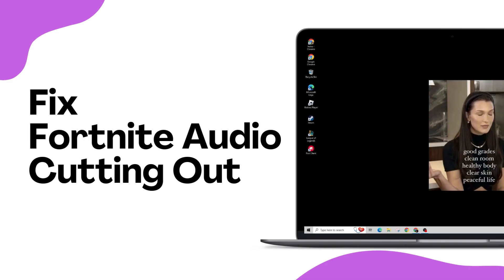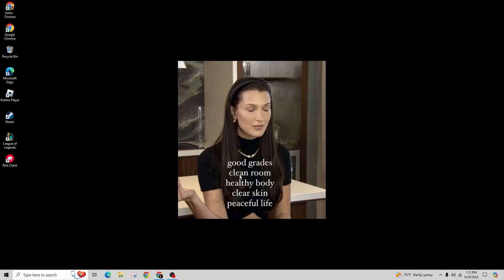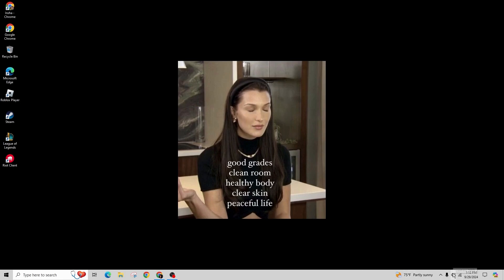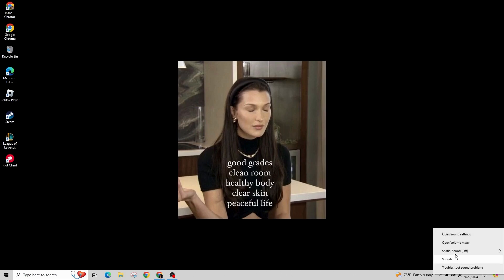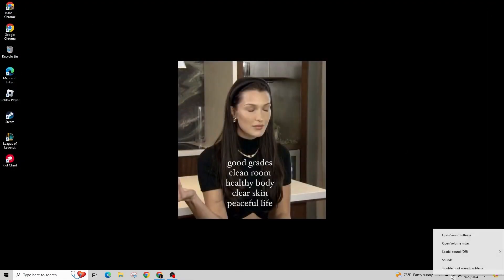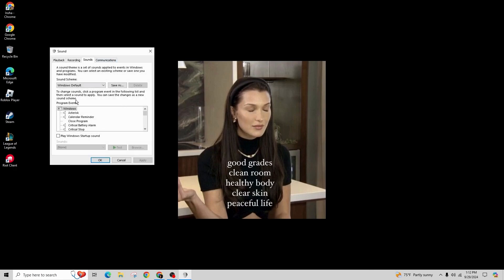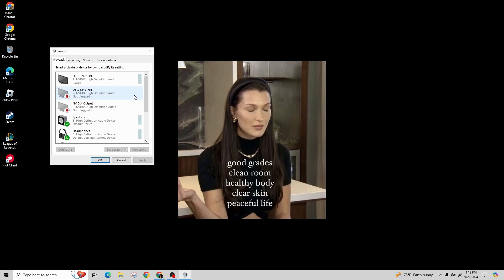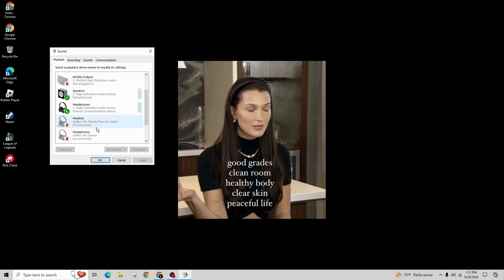How To Fix Fortnite Audio Cutting Out - Full Tutorial (2024)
Learn how to fix the audio cutting out issue in Fortnite with this full tutorial for 2024. Follow these steps to troubleshoot and resolve the sound problems so you can enjoy uninterrupted gameplay.

Timestamps:
00:00 - Introduction to Fortnite Audio Cutting Out Issue
00:05 - How to Fix Audio Cutting Out in Fortnite

This guide will help you troubleshoot and fix any audio issues in Fortnite, ensuring smooth and clear sound while playing.